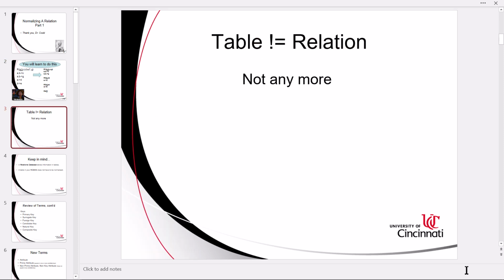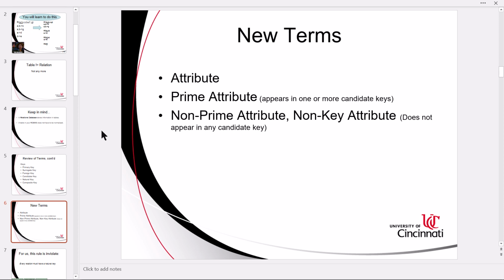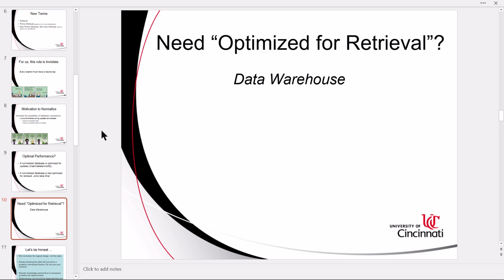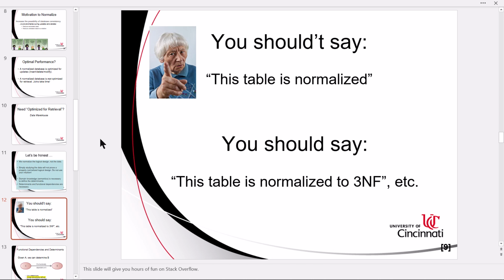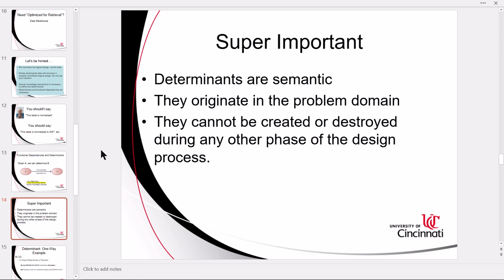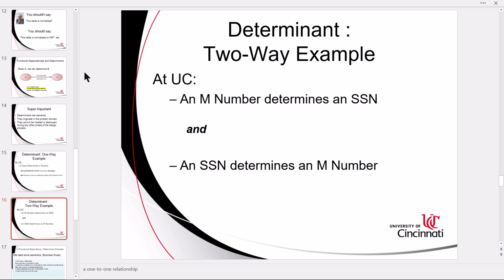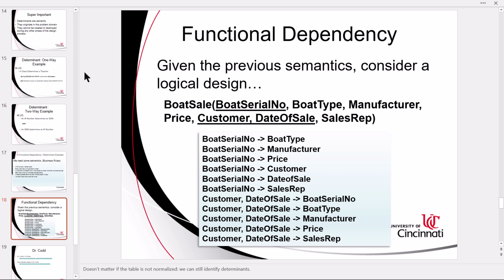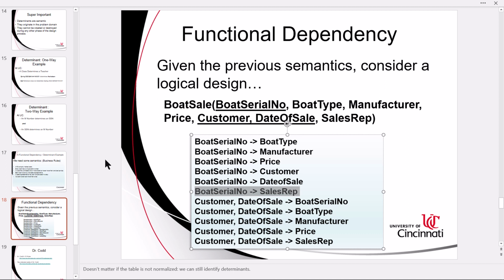Normalization Part 01